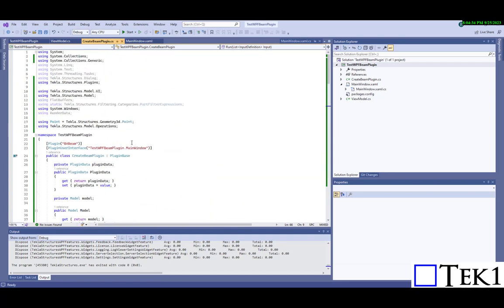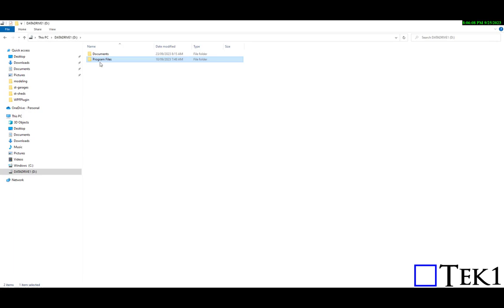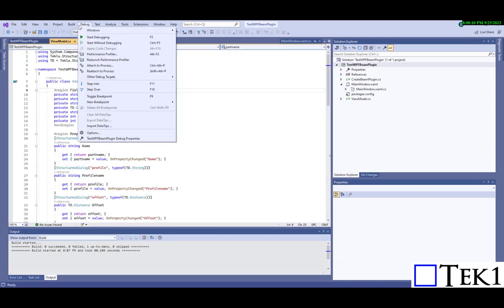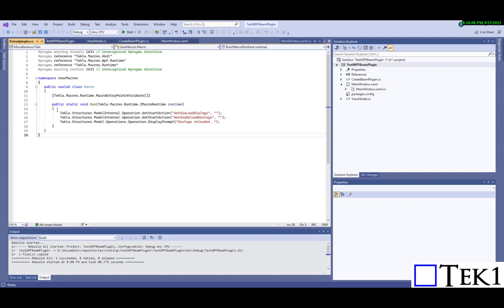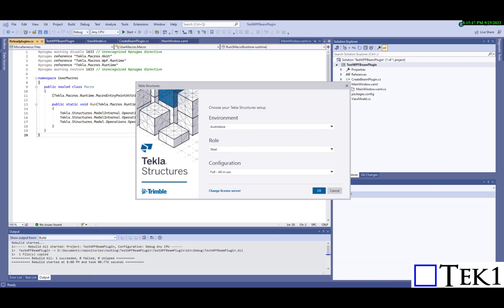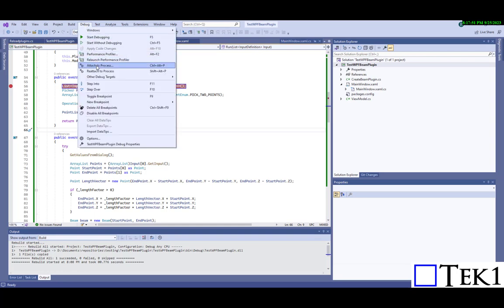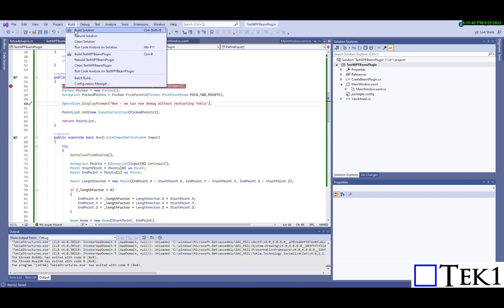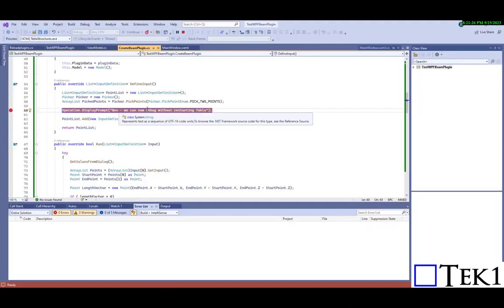How to Debug a Tekla Plugin Without Restarting Visual Studio (Tekla Open API Tutorial)